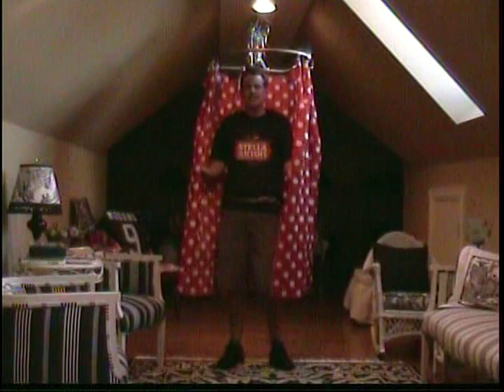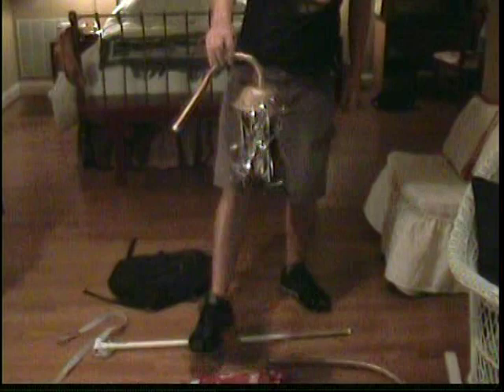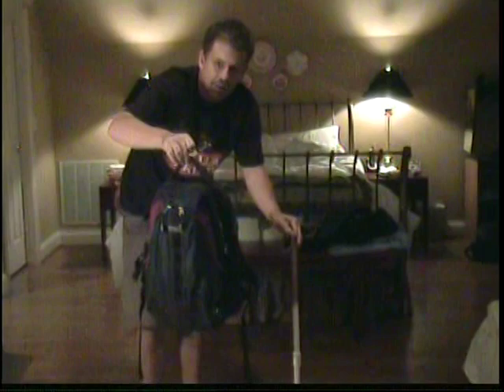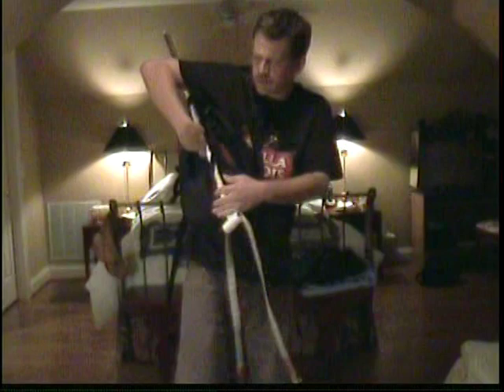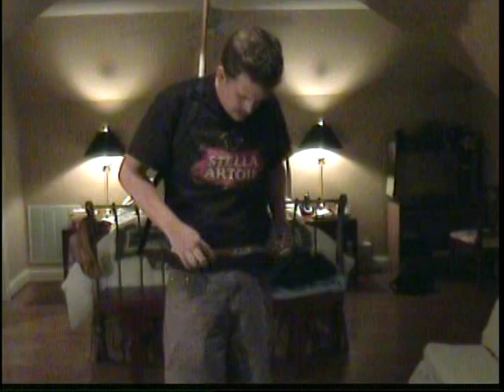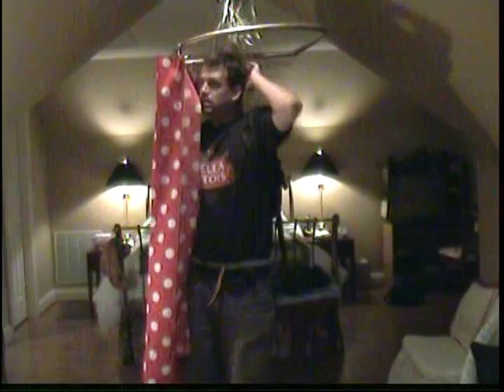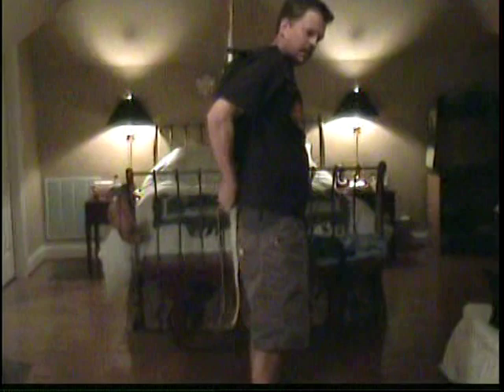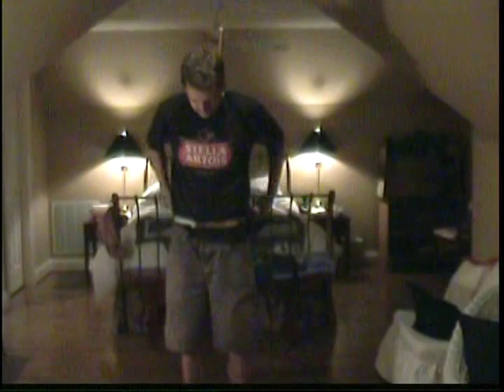the Karate Kid shower costume instructional dvd Ralph Macchio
shower costume dvd shows how to use shower costume inspired by the Karate Kid Halloween costume check out my "how to" make the costume video just added 8/10/2014. this shows with detail how to make your own costume.